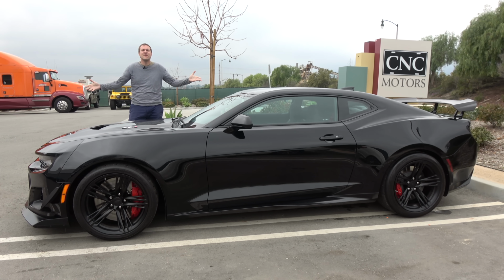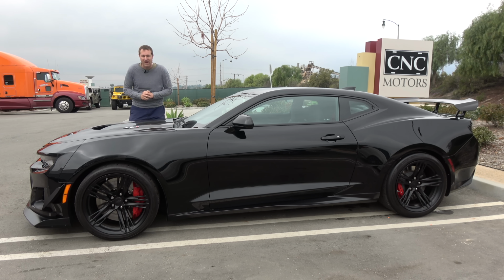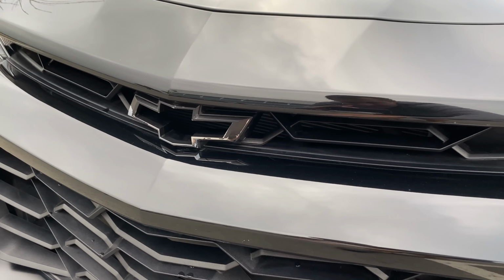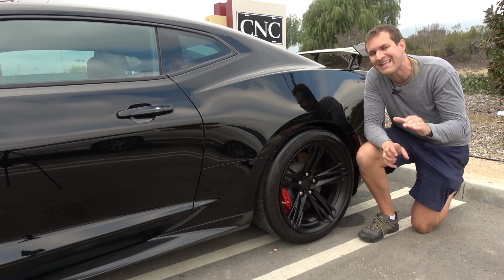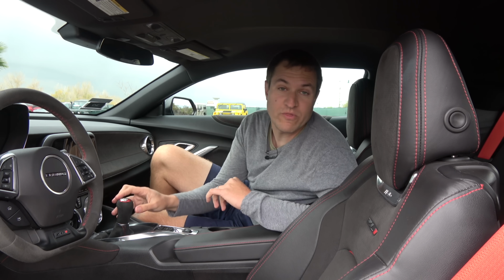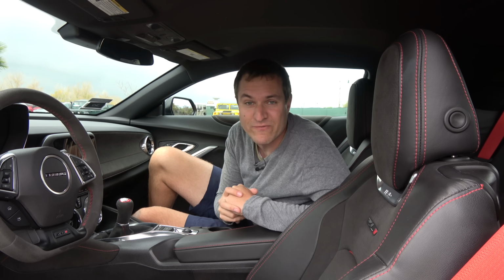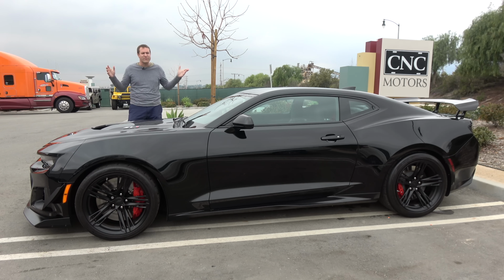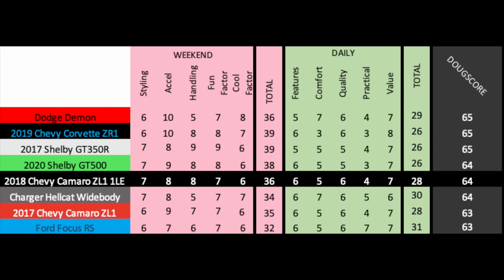The Chevy Camaro ZL1 1LE Is the Camaro For the Track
THANKS TO CNC MOTORS!

The Chevy Camaro ZL1 1LE is the ultimate Camaro -- and it's designed for the race track. Today I'm reviewing the ZL1 1LE, and I'm going to show you all the quirks and features of the best Camaro around. I'm also driving the ZL1 1LE to show you what it's like on the road.

WEBSITE & MERCH!